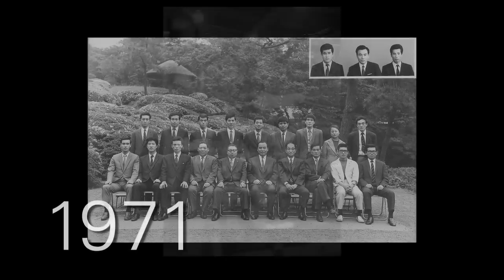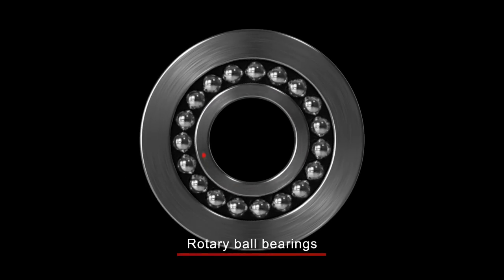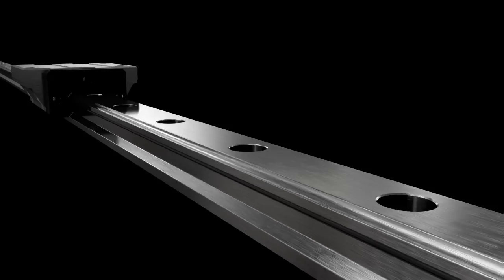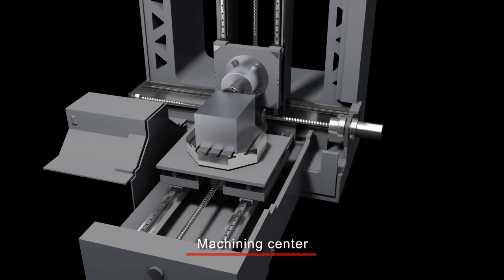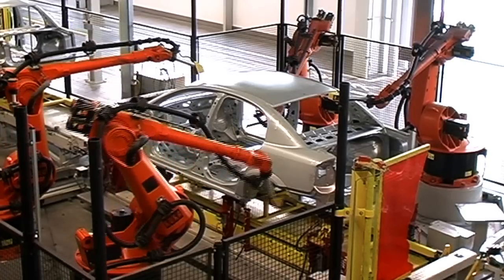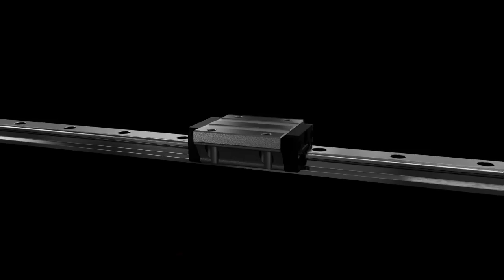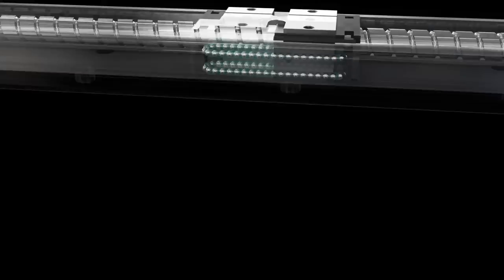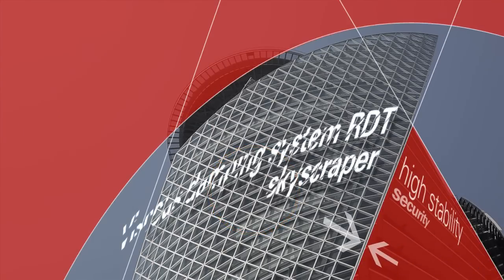Company Profile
THK's creative ideas and unique technology made the company worldwide pioneers in the development of the Linear Motion (LM) Guide mechanism. Today, our LM Guide devices are an indispensable component of mechanical and electronic systems in a wide variety of industries.
THK has also developed many other unique mechanical components, including the Ball Spline, Ball Screws and Link Balls, which are manufactured by us for supply to customers worldwide.